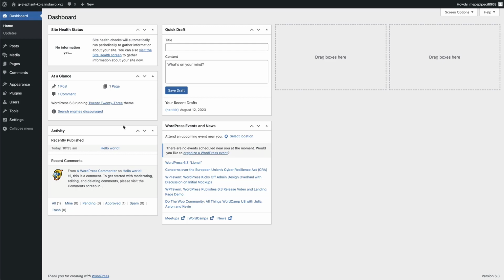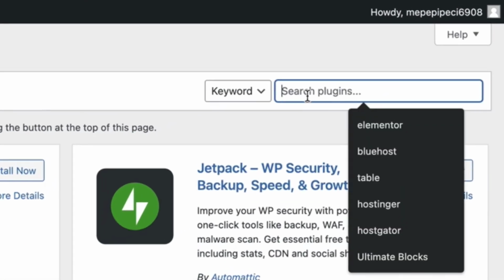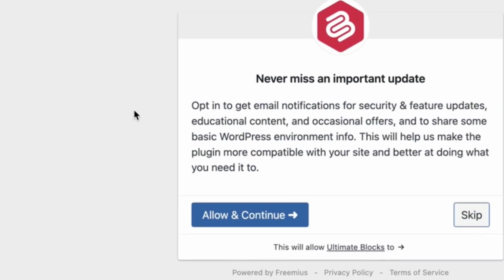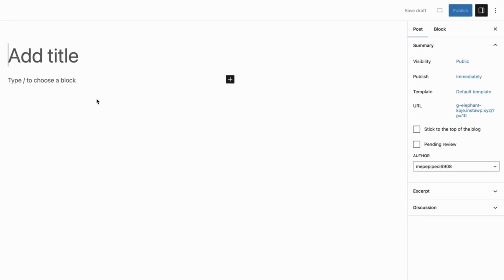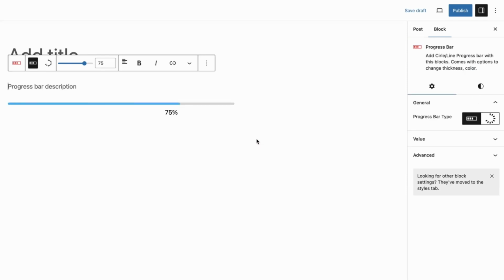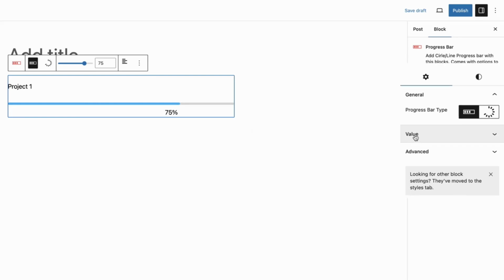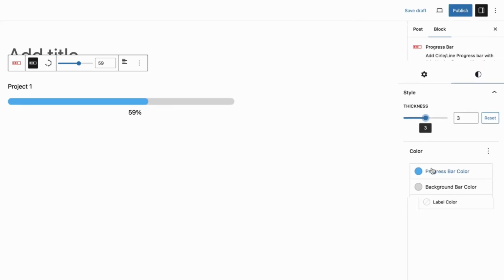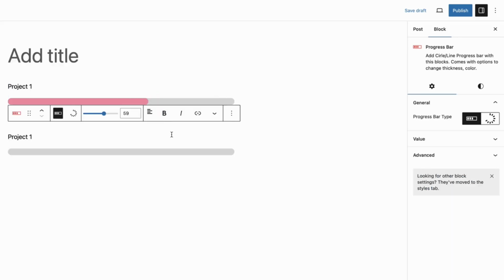How to Add a Progress Bar in WordPress (Step-by-Step Tutorial)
Learn how to add progress bars in WordPress using the Ultimate Blocks plugin.